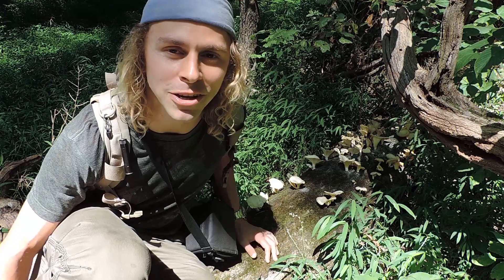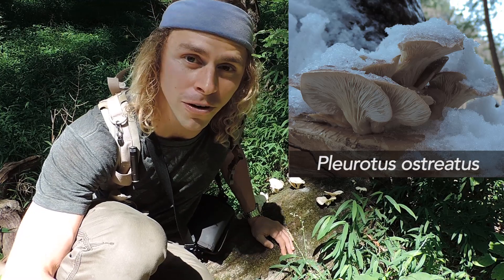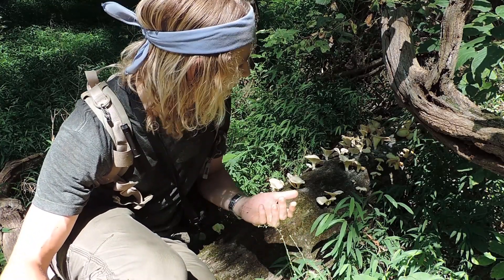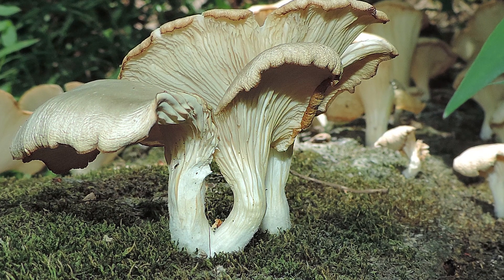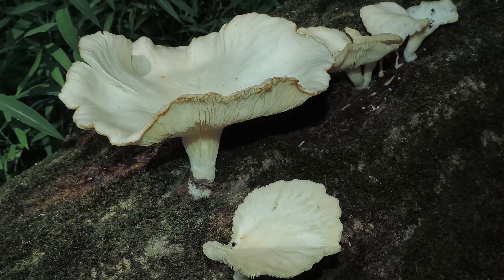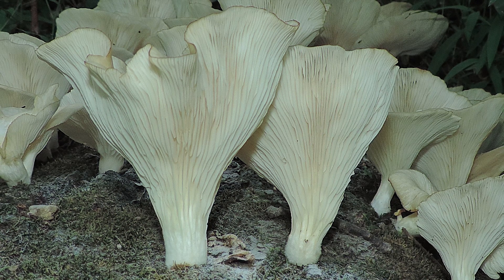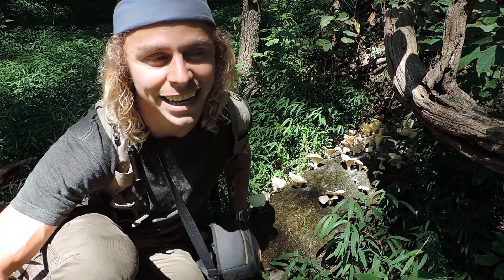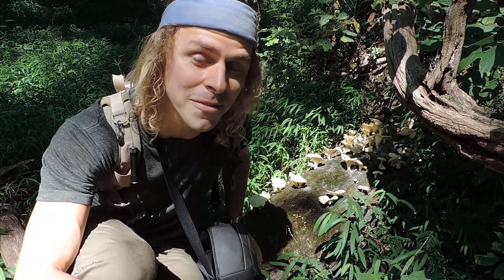What's So Special About Summer Oyster Mushrooms?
Oyster mushrooms — especially the ones that grow in the summer months — are tasty.  They're also extremely good for you.  How so?  Check out the video!